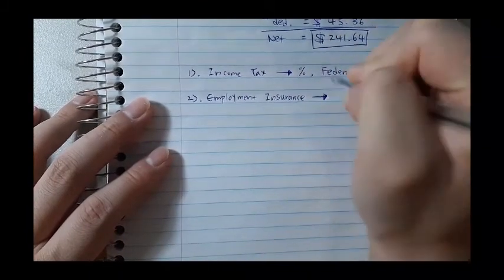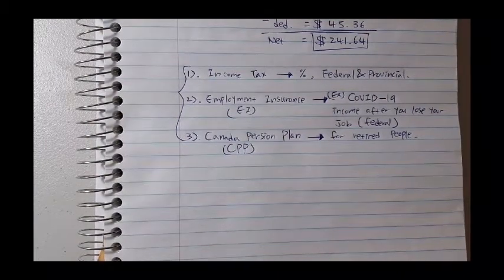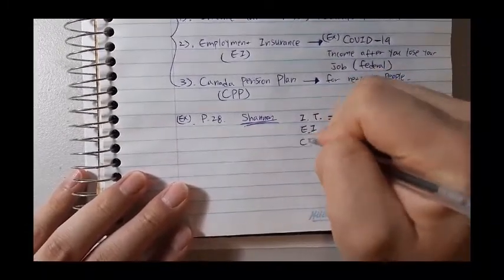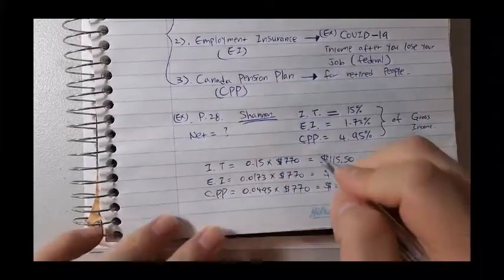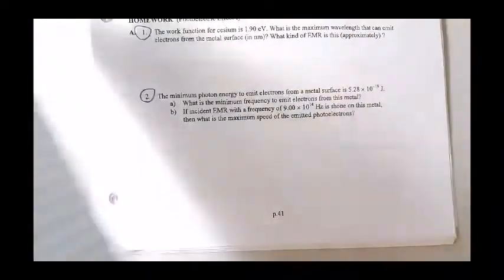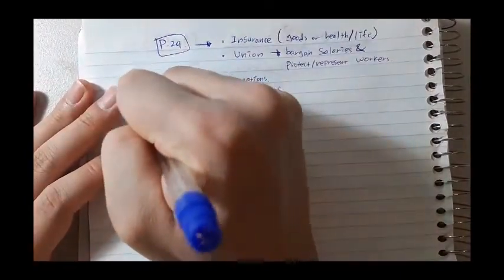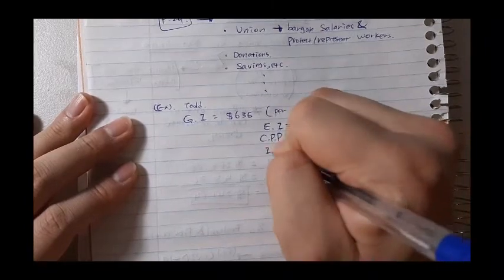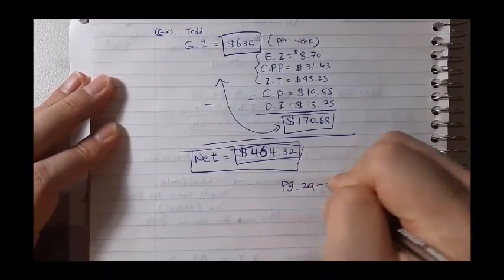Math 10-3. Chapter 1.8 - Net income